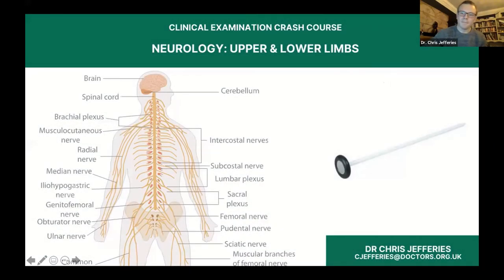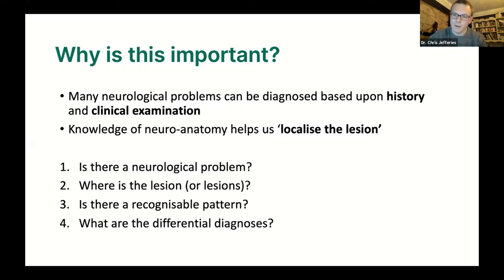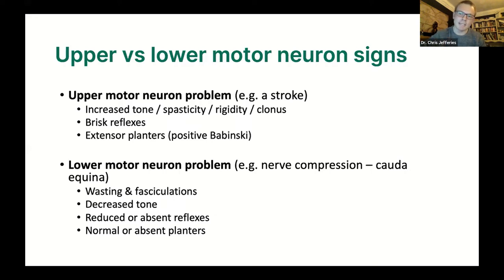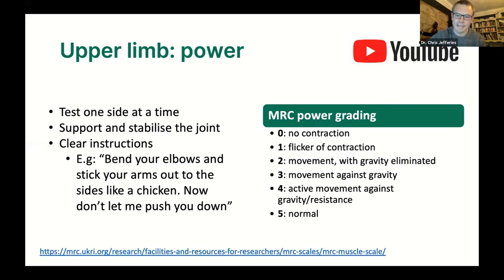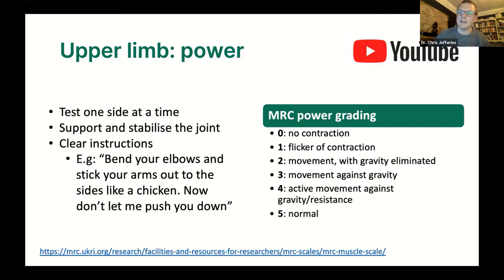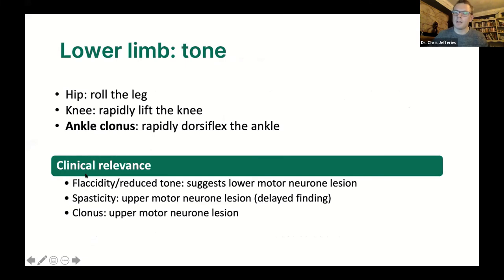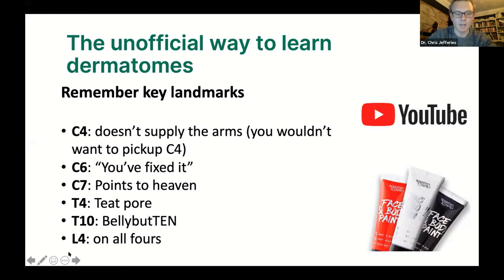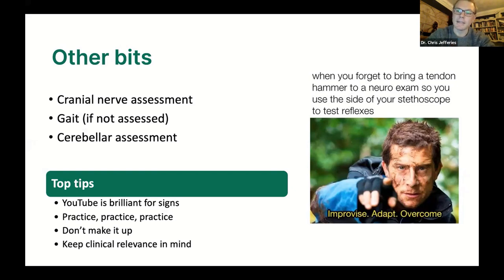Clinical Examination: Neurology Upper and Lower Limbs by Dr Chris Jefferies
Refresh your knowledge of clinical examination with this interactive session. Suitable for student healthcare professionals as well as qualified practitioners. We'll review common clinical signs and how to interpret these signs in a clinical context.

​​​​​​​This session aims to improve your confidence in examining patients and using clinical examination to support your decision making.